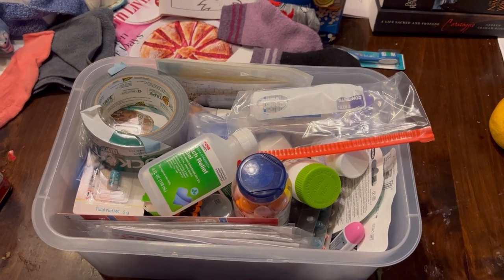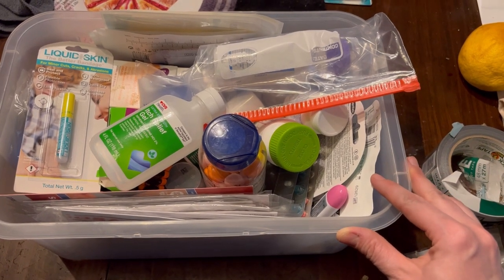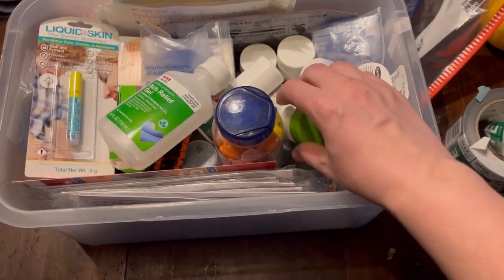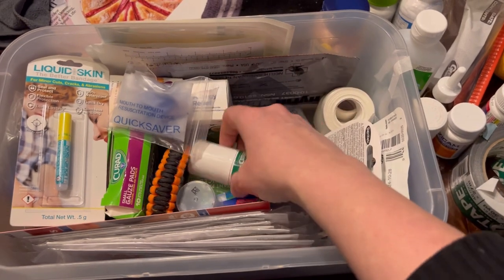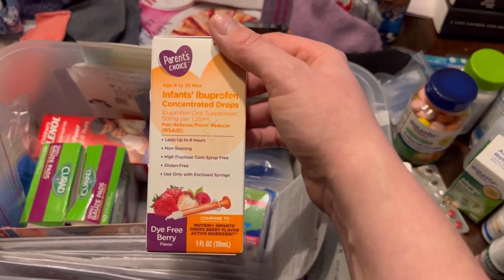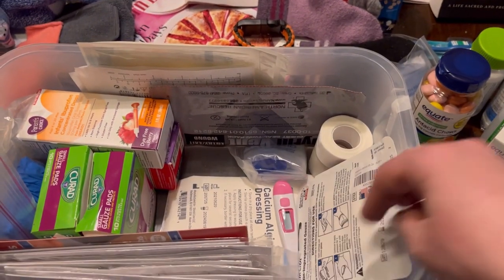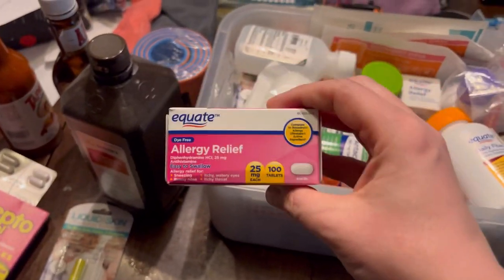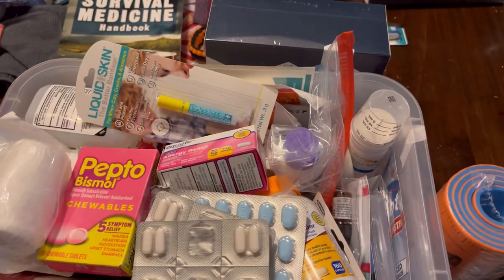Fallout Shelter First Aid Kit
A quick and dirty look at my Nuclear Fallout Shelter first aid kit! I never thought I’d have to build one of these, but here we are.

I’m focusing on colds and allergies, cuts and bruises, and upset tummies. And of course — my Potassium Iodine! I’ll be adding prescription meds, antibiotics, and lots of rehydration options too.

Don’t spin your wheels with worry — get your kit prepped now. Then you can be calm and confident when the crisis hits.

If you want to try freeze dried food through Thrive Life, check it out

Portable Solar charger with weather radio
Portable solar charger (no radio)
Sawyer Mini water filter (for bags/travel)
Berkey Water Filter system (for home)
Excalibur 9 Tray Dehydrator
Food Saver with vacuum sealer attachment